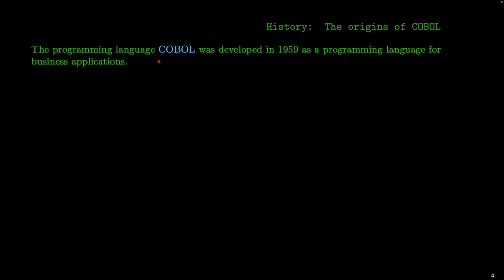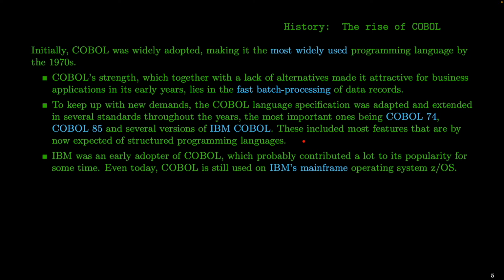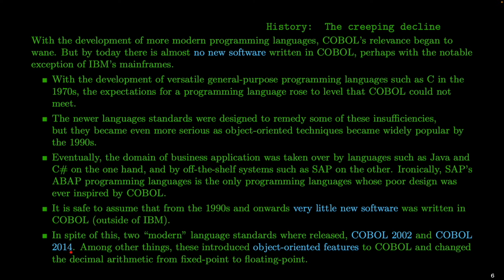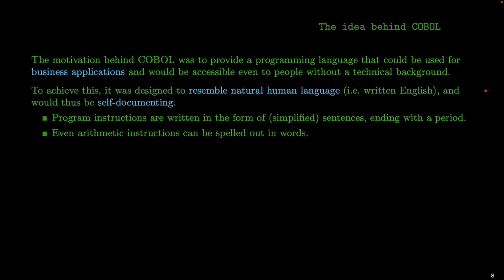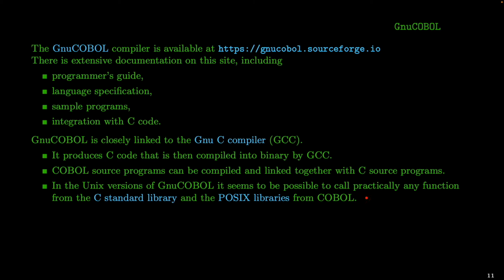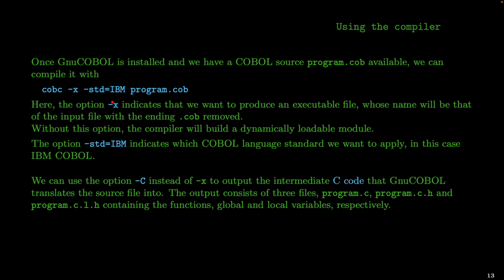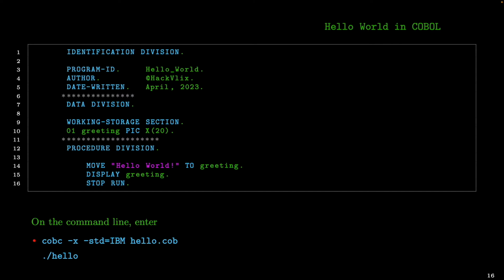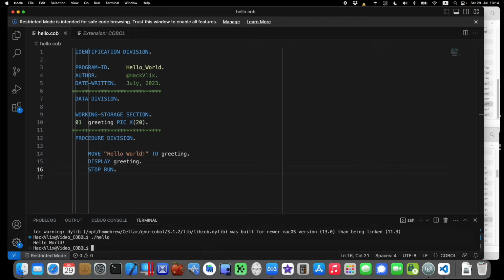COBOL for the sh*ts and giggles - Introduction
Some background and history on the charmingly weird COBOL programming language from 1959, and a first COBOL program.

Sections
00:00 Greetings
01:52 What is COBOL?
17:06 GnuCOBOL compiler
21:03 Get GnuCOBOL
22:45 Use GnuCOBOL
26:43 Hello World!